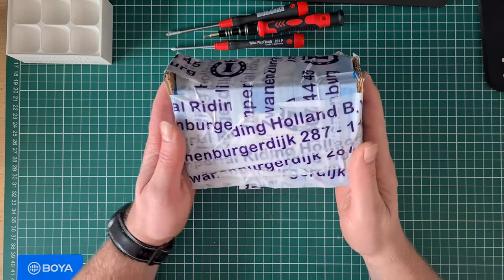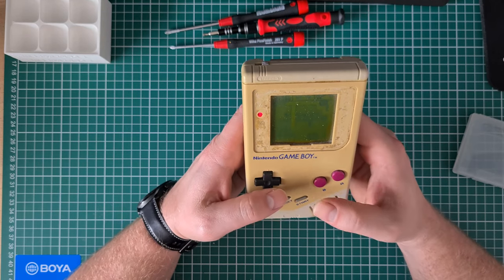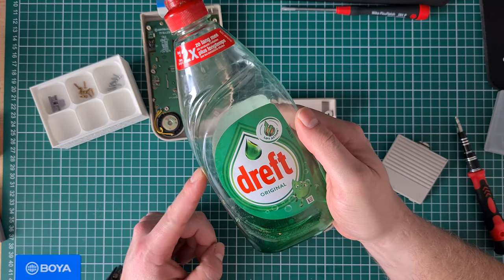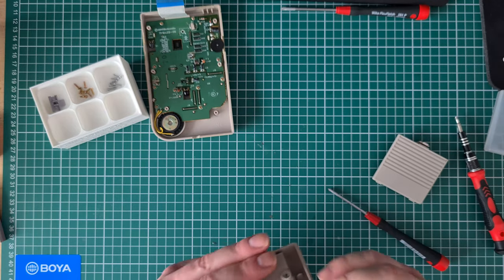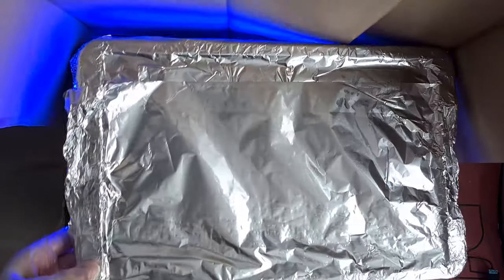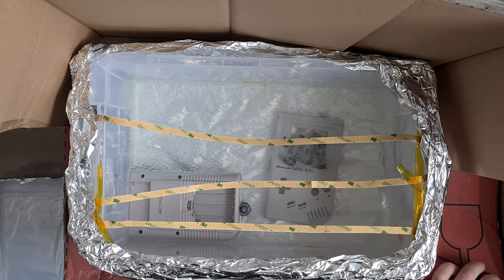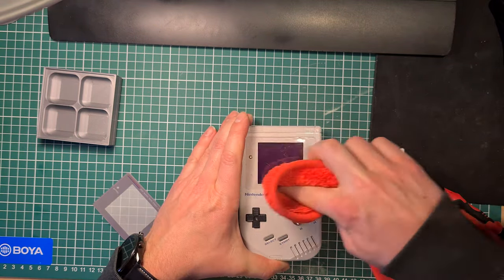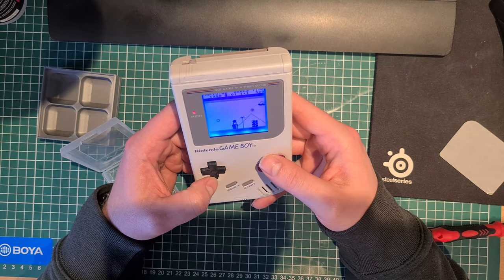Nintendo Gameboy DMG01 Retrobright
In this video, I show you that it's still possible to fix this GameBoy even tho it is really yellowed.